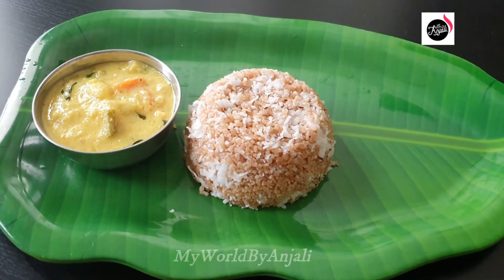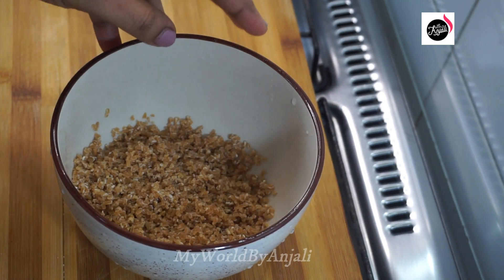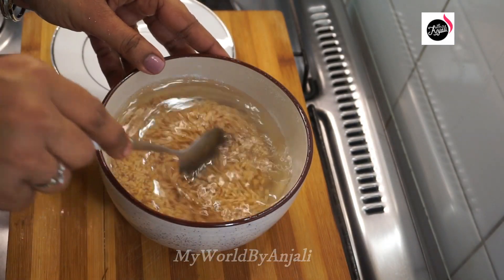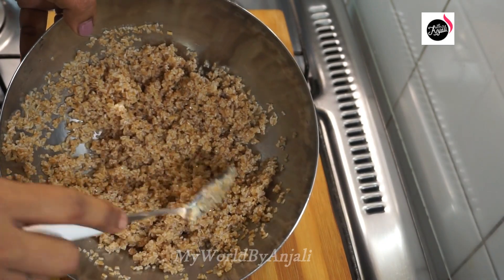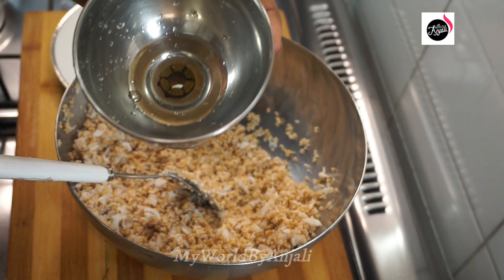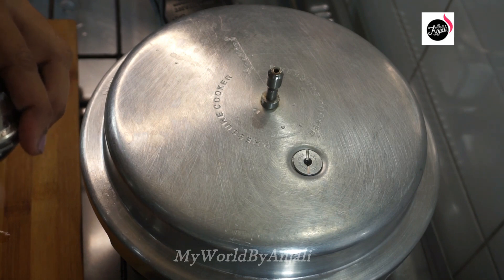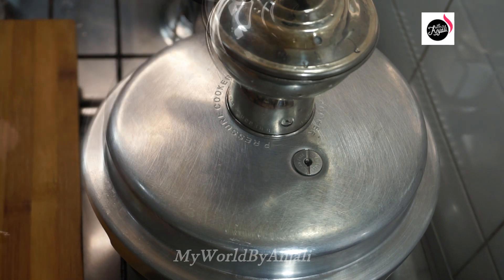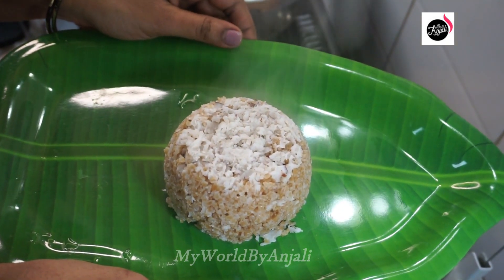Healthy Broken Wheat Puttu/Nurukku Gothambu Puttu/Broken Wheat Puttu Malayalam/നുറുക്ക്ഗോതമ്പ്പുട്ട്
Ingredients;

Broken Wheat-1/2 cup
Hot Water
Salt
Coconut